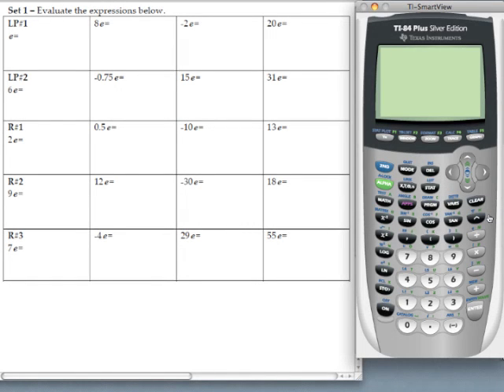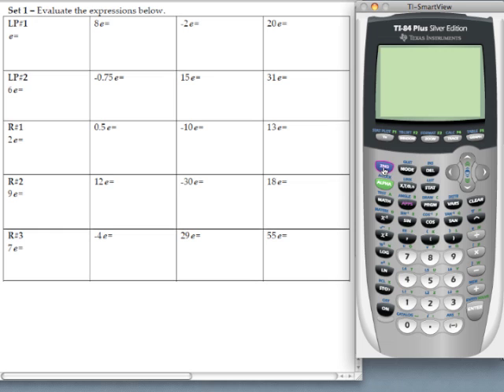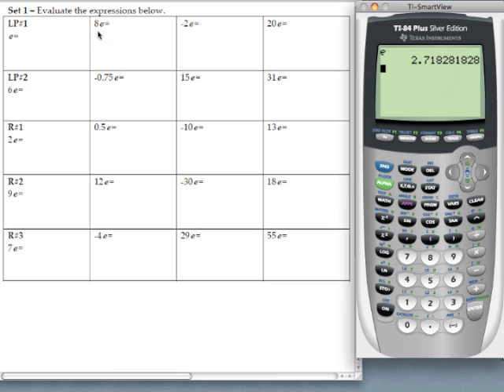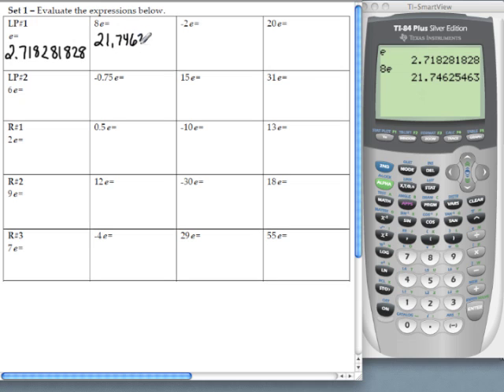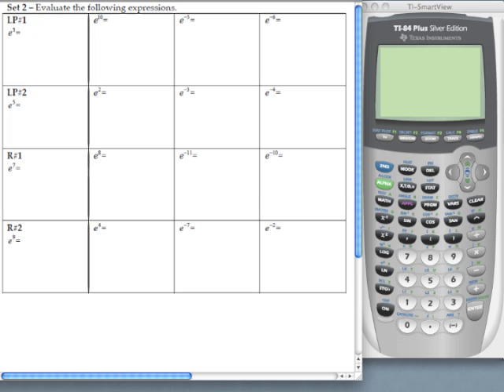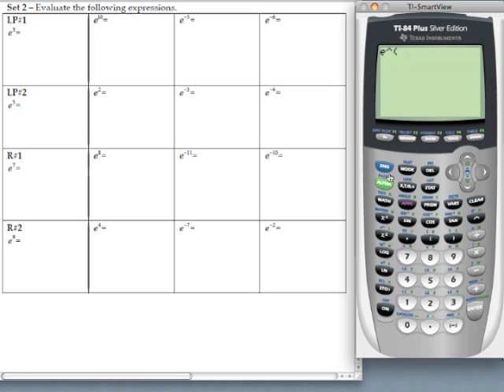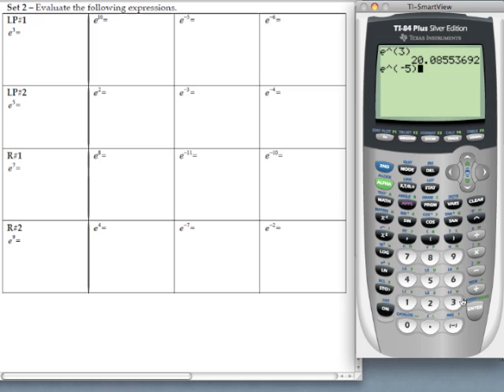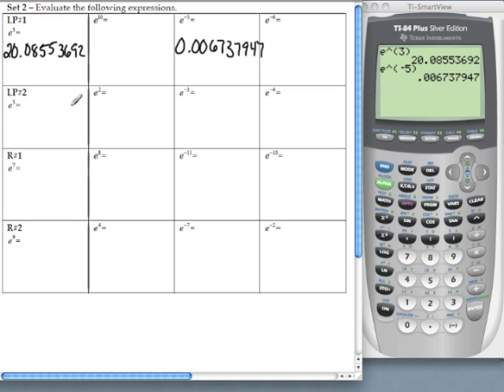Mod 1 - Lesson #8 - TI-84 Graphing Calculator Course